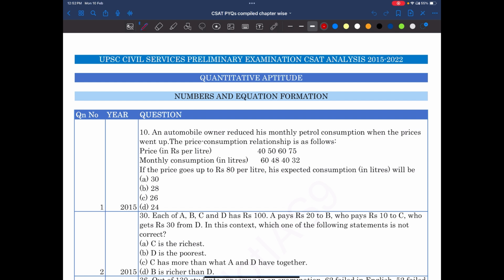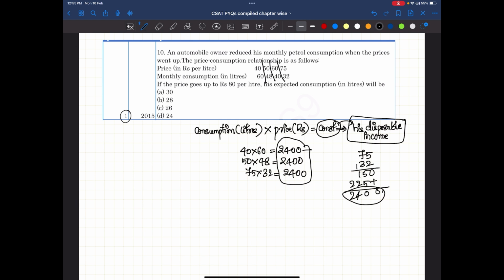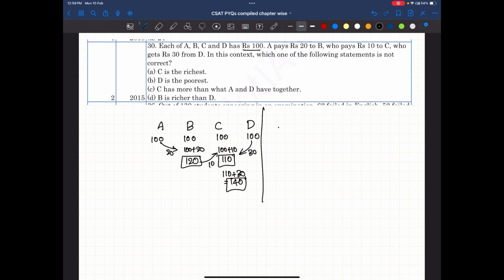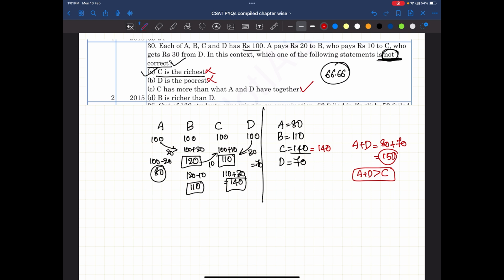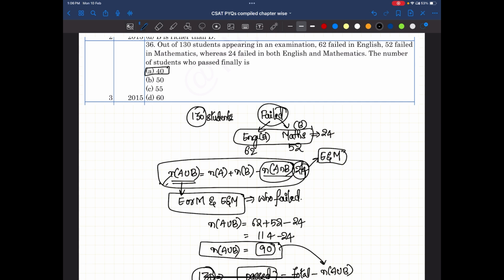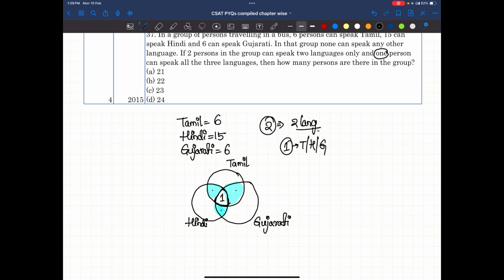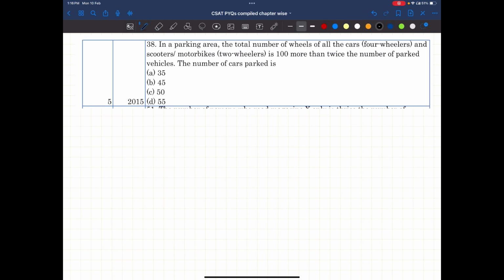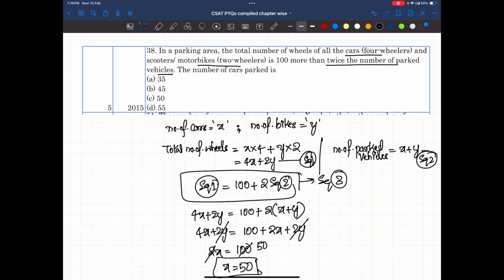I. NUMBERS AND EQUATIONS PART-1 | CSAT MADE EASY WITH PYQs | UPSC Civil Services | PCS TGPSC APPSC